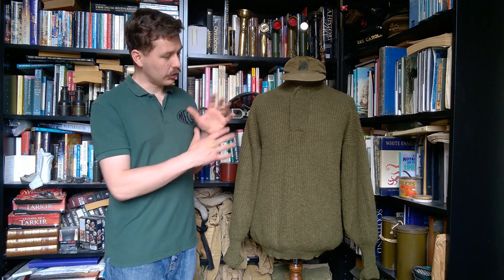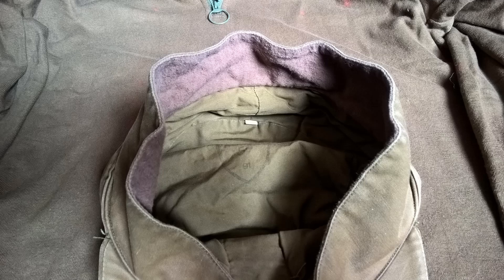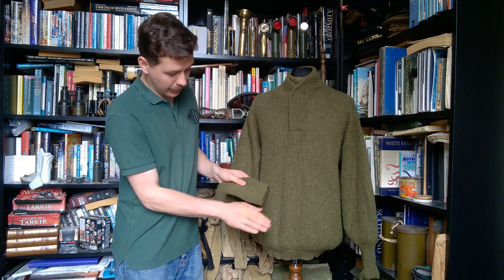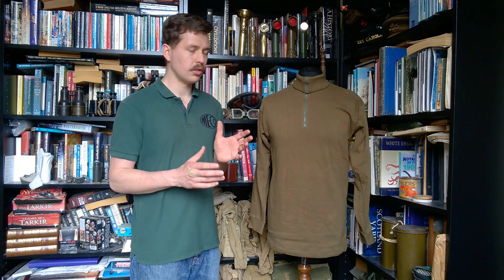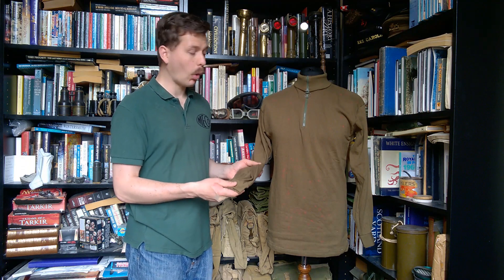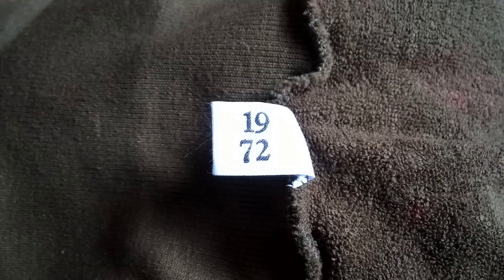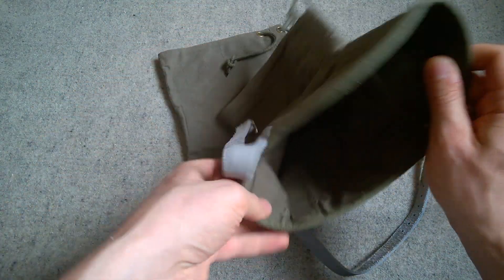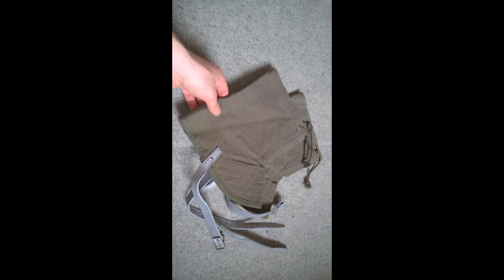Some Norwegian Kit in British Service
A quick look at some Norwegian kit that found its way into British service.